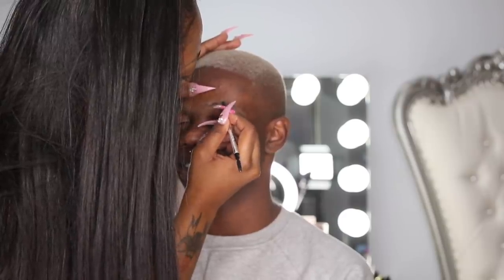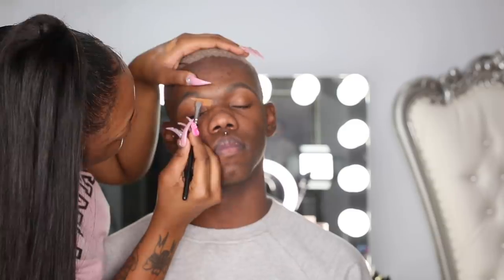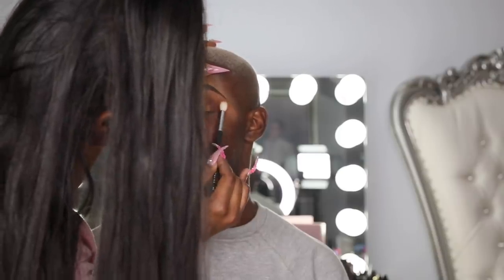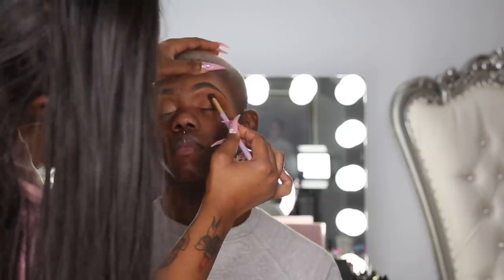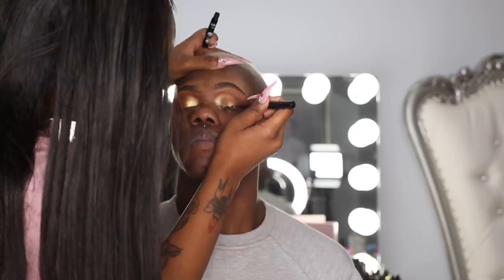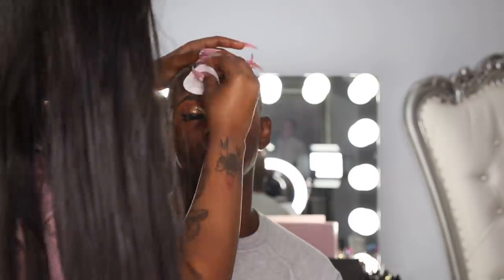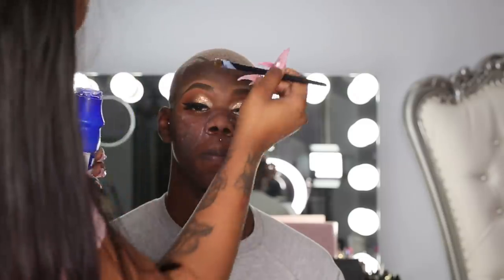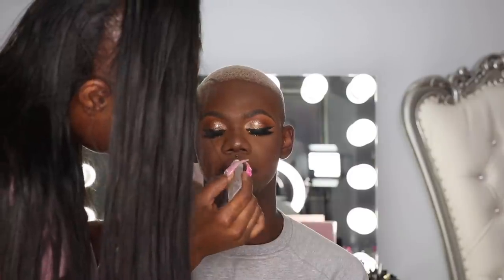TRANSFORMATION|Boy Bye To BEAT | How To Slay Shadow on HOODED EYELIDS!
UPDATING

F I L M I N G | Canon 5D Mark III, 2Portable LED Broadcast Lights & Ring Light